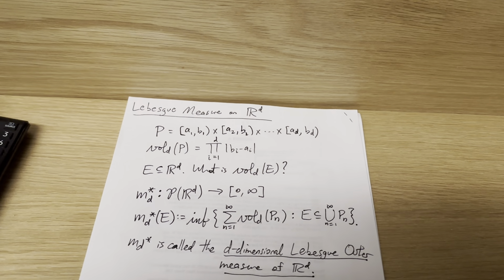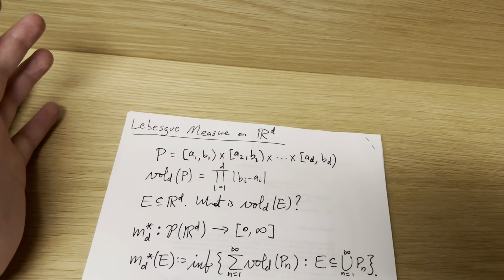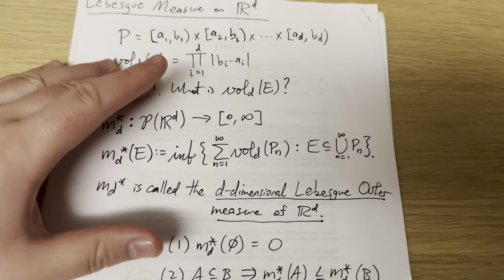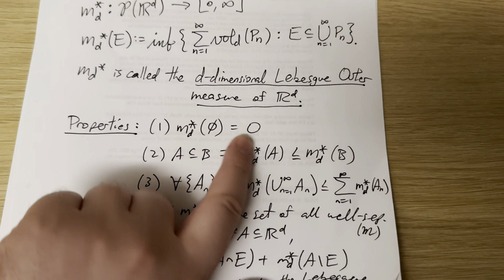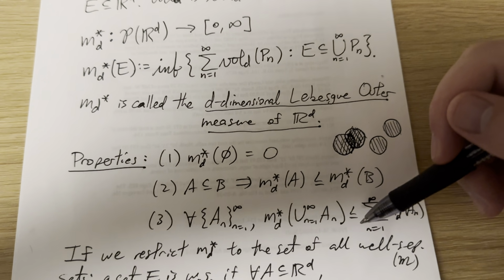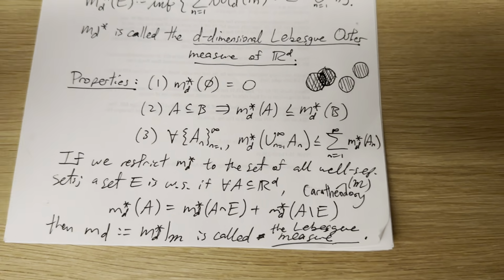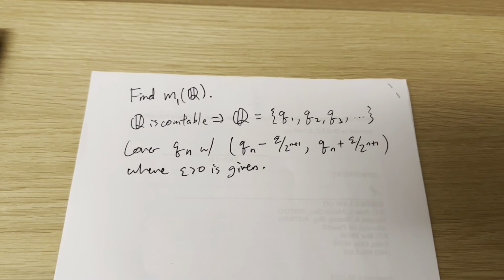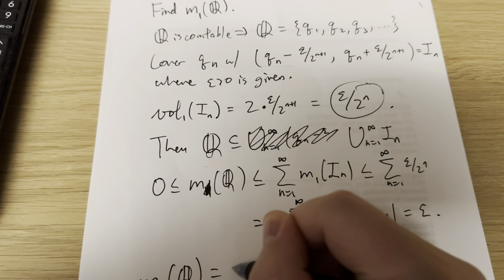What if we did measure theory… in Canada?